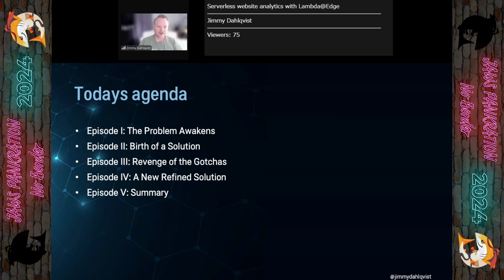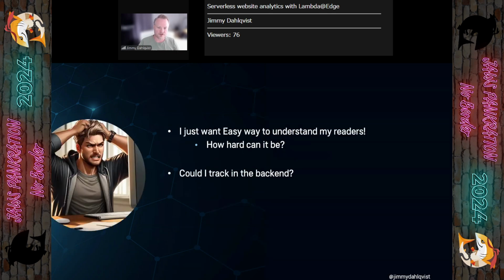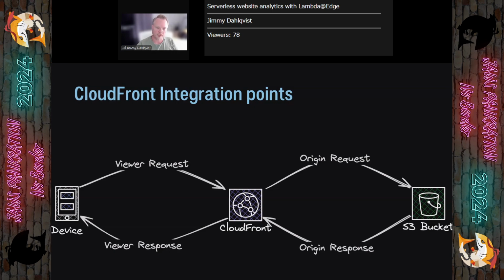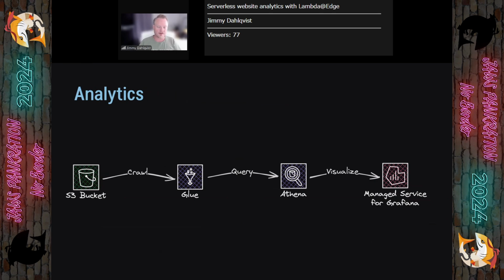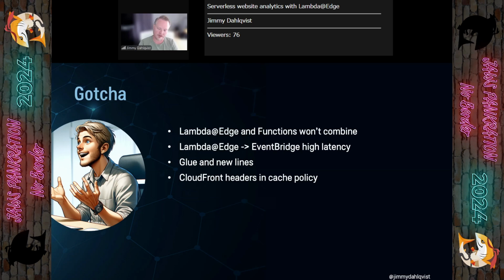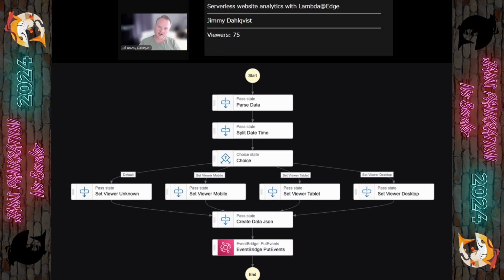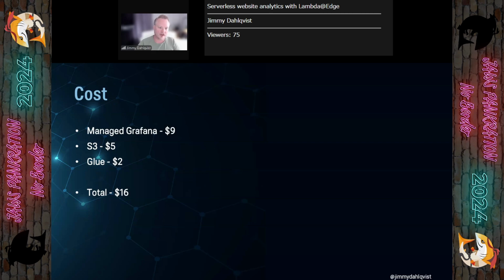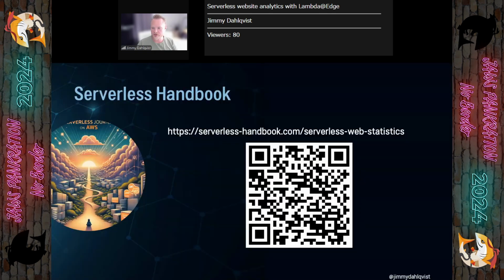JAWS PANKRATION 2024 TT-23 Serverless website analytics with Lambda@Edge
Serverless website analytics with Lambda@Edge
Jimmy Dahlqvist
In this talk we will dive into the innovative approach of utilizing AWS Lambda@Edge to gather statistics for a static website, focusing on server-side data collection for page views, user locations, and devices without client-side scripts.
This solution leverages AWS services like S3, CloudFront, StepFunctions, Glue, Athena, and Managed Grafana to process and analyze data efficiently, offering scalability, cost-effectiveness, and minimal impact on website performance. We'll delve into the architectural setup, data flow,  and performance improvements.